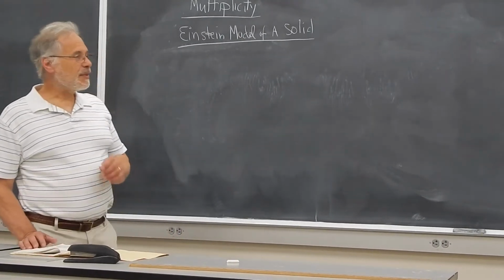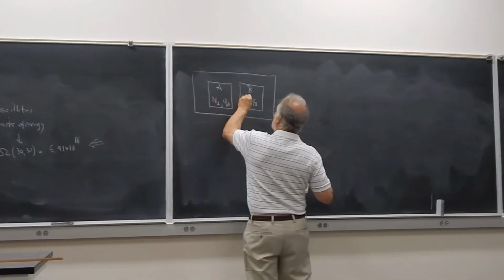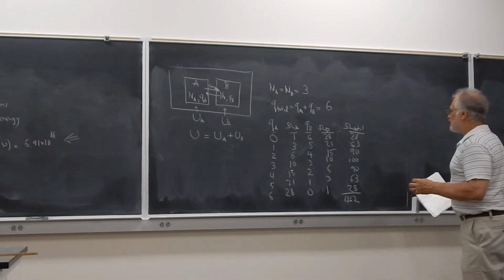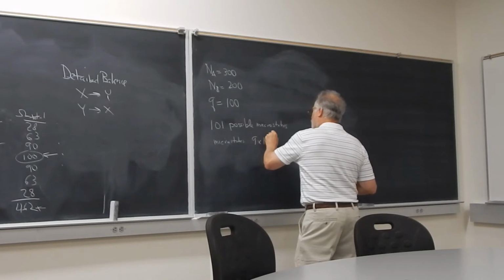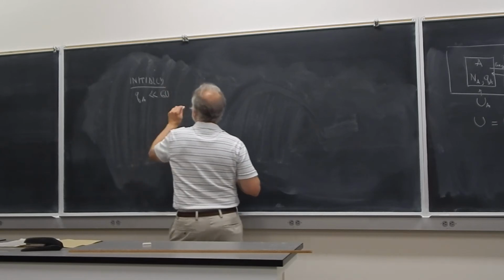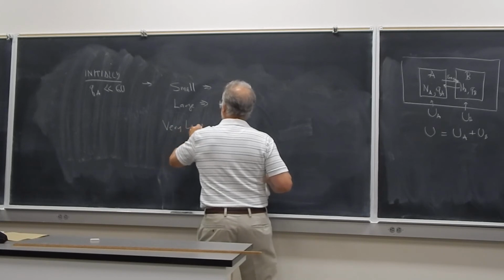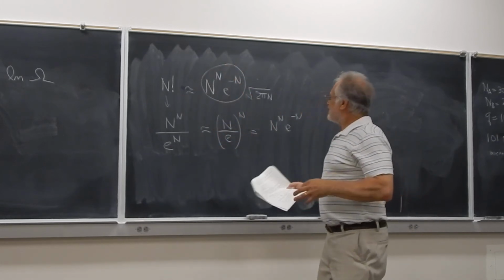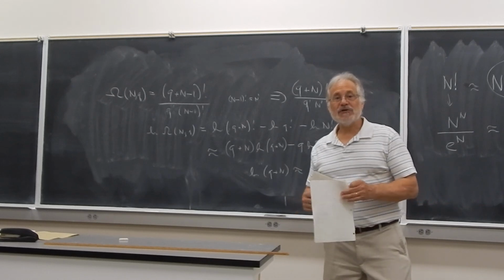Statistical Mechanics V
Multiplicity examples: Einstein model; Ideal gas